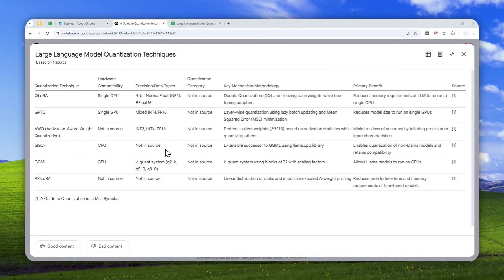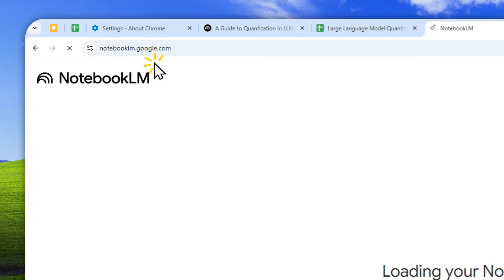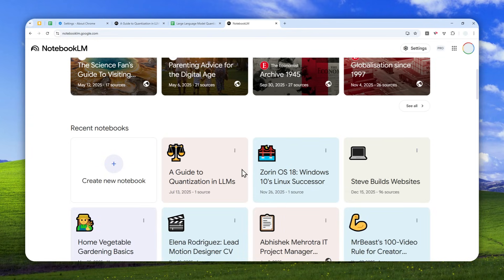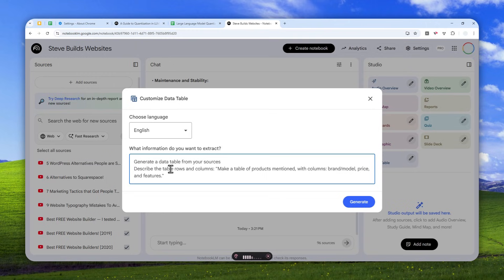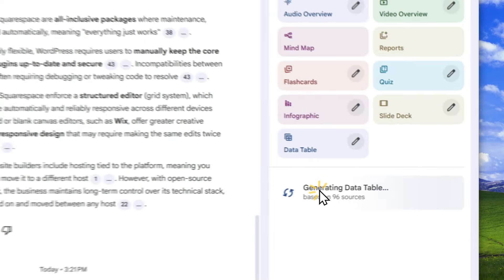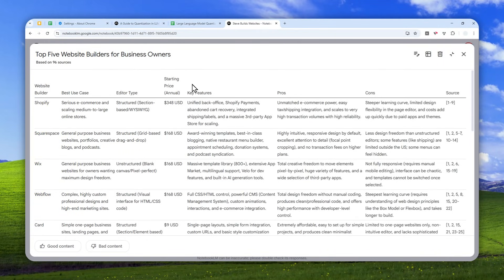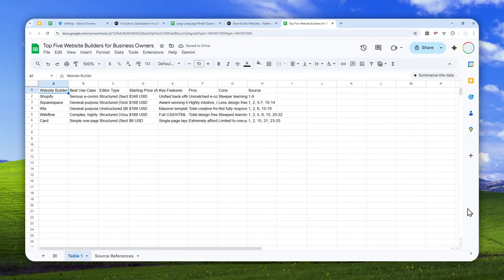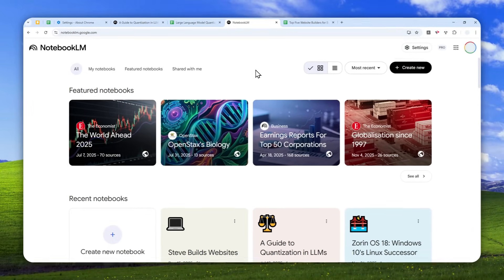How to INSTANTLY Turn Documents into Data Tables in NotebookLM (and Export to Sheets)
👉  In this video, I will show you how to turn messy documents into organized, structured data tables using NotebookLM's new Data Tables feature. This is great when you need to extract information from PDFs, transcripts, or web pages and arrange them into clean, comparable formats by categories like date, priority, or cost. You can also export these tables directly to Google Sheets for further analysis, collaboration, or reporting.